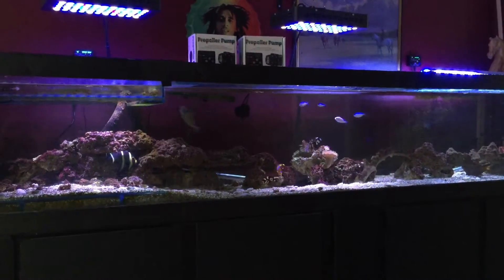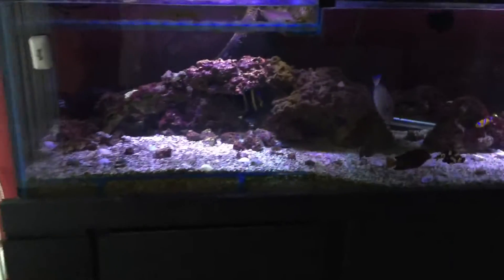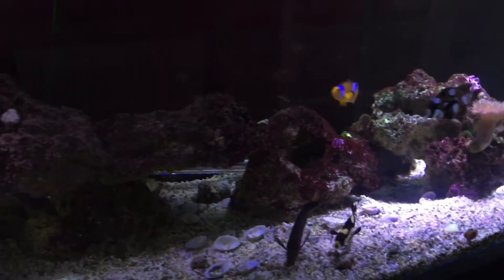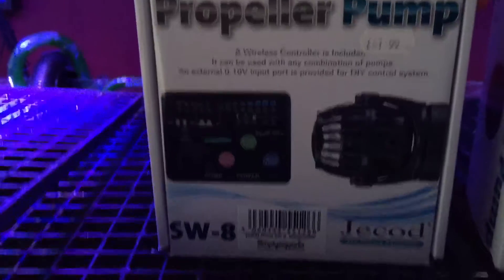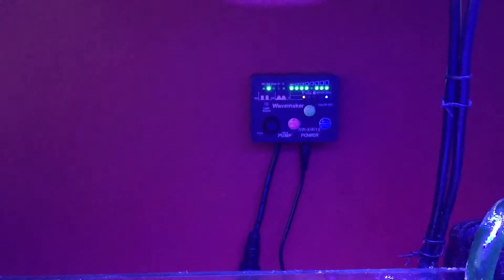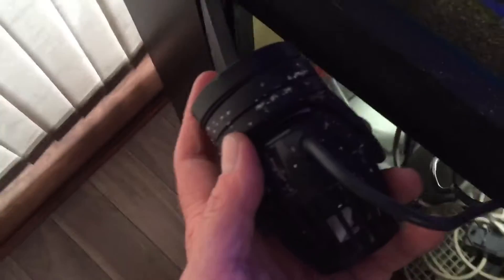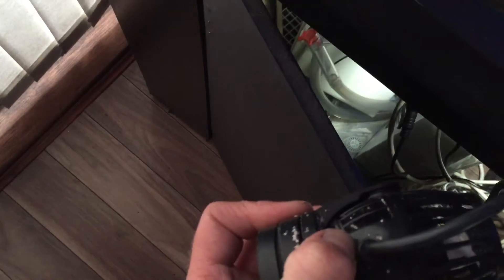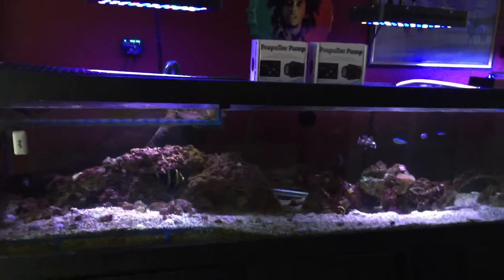9 Foot Saltwater Aquarium Wavemaker latest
Received my new Jabao SW8 hmmm. Slight problems but need more anyway.